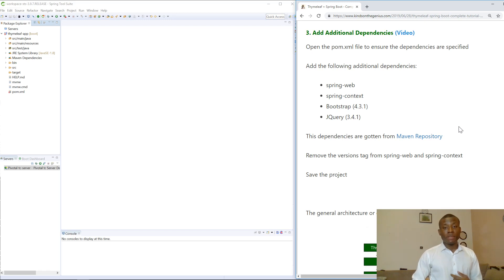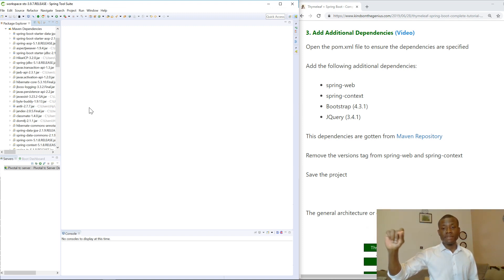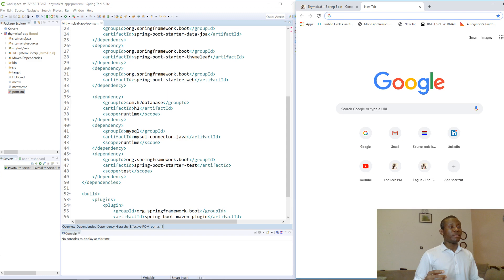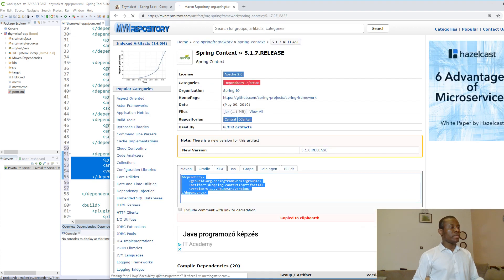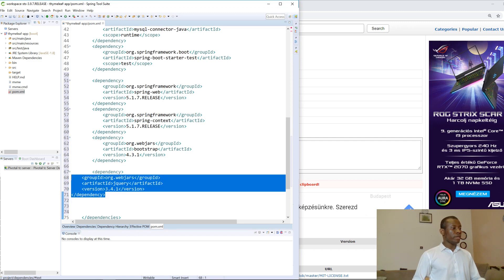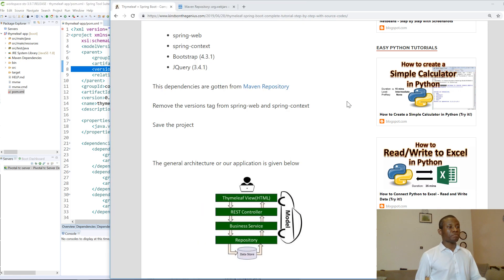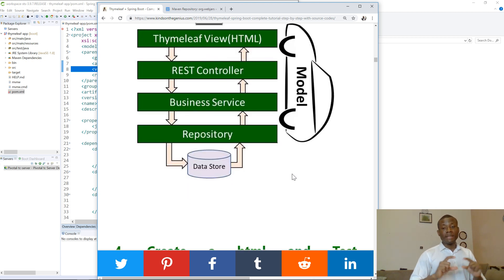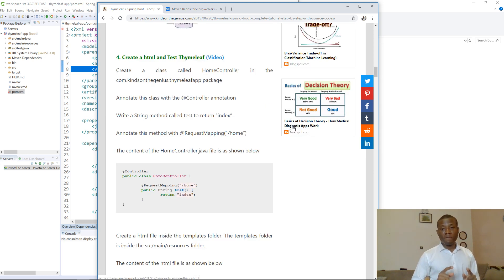3 Add Dependencies from Maven Repository